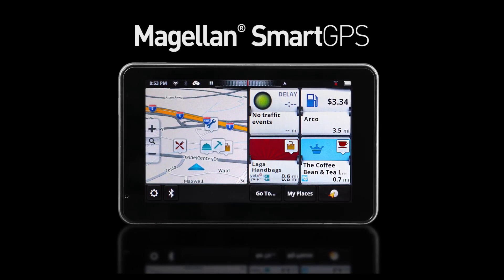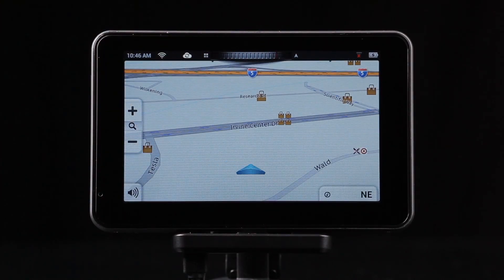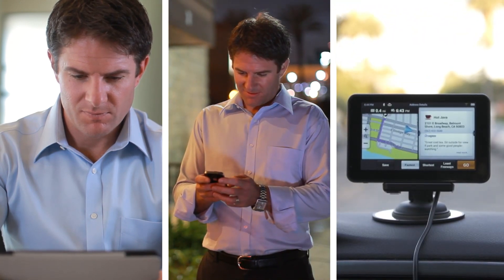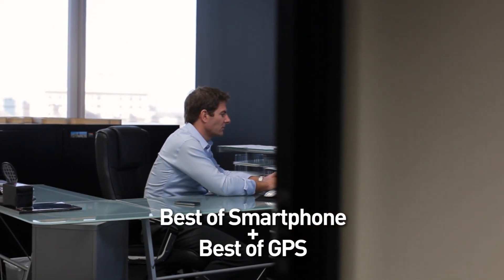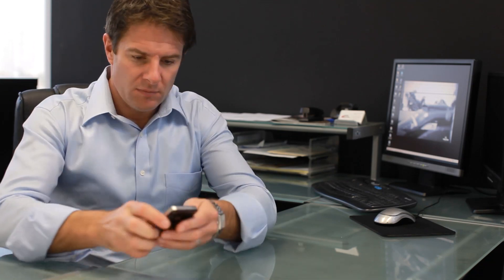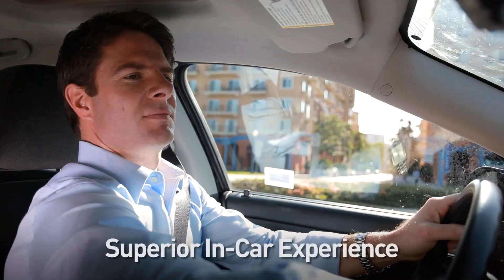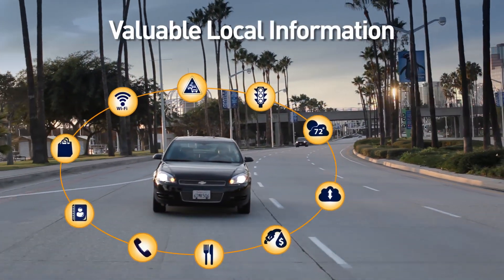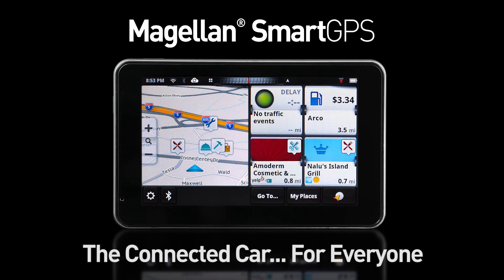Magellan SmartGPS 5390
Magellan SmartGPS, The Connected Car... for Everyone.